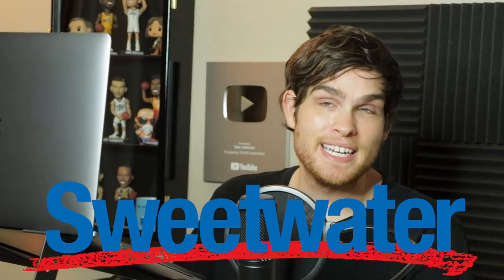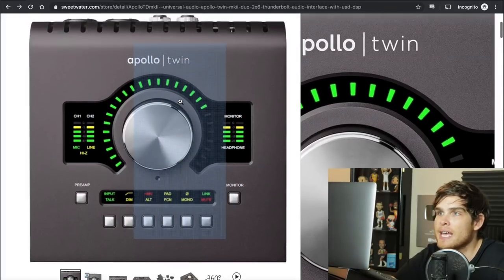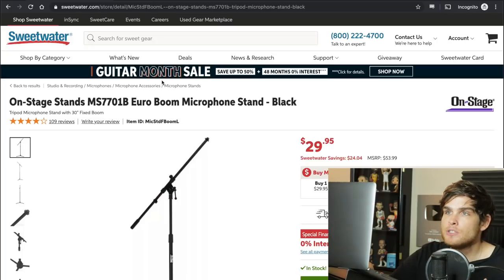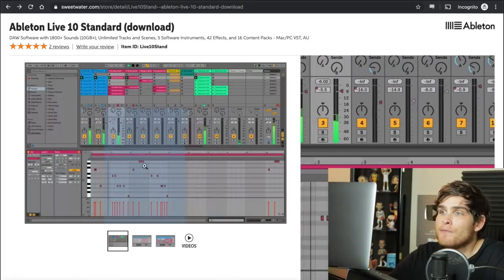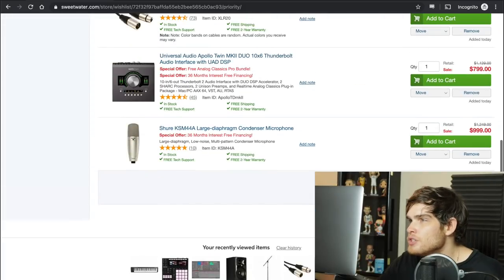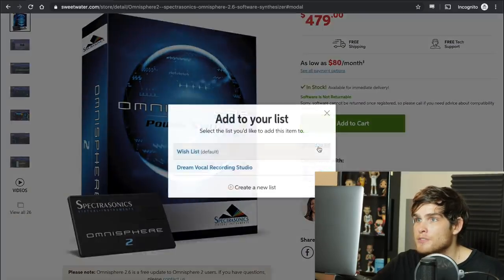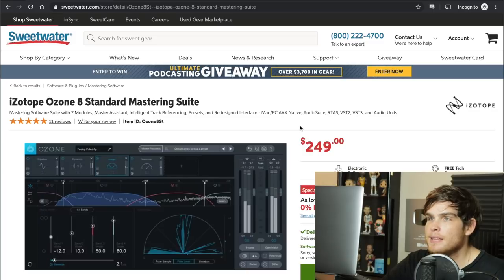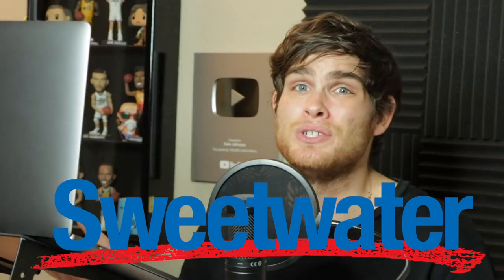GIVEAWAY | Build a Home Studio for under $5,000!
Voice teacher Sam Johnson talks about the key components of building a home studio for recording vocals.